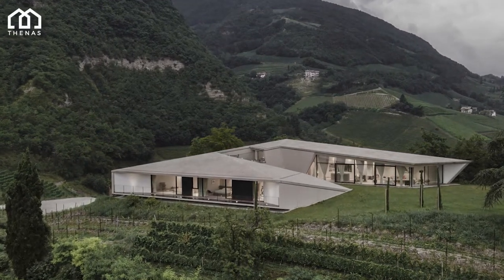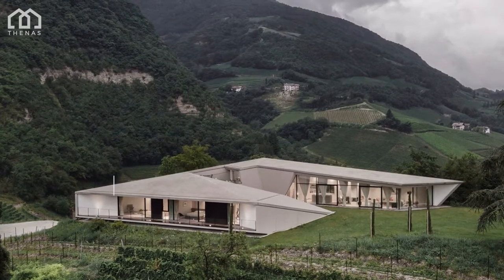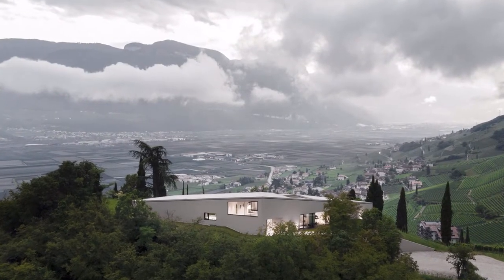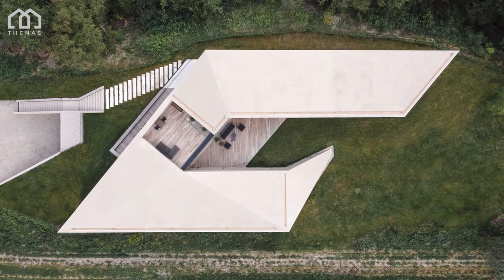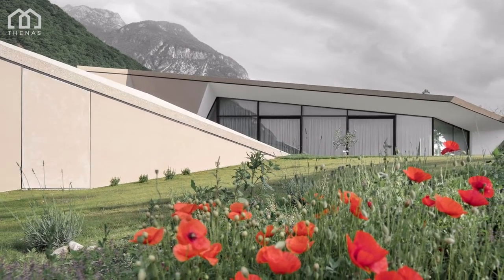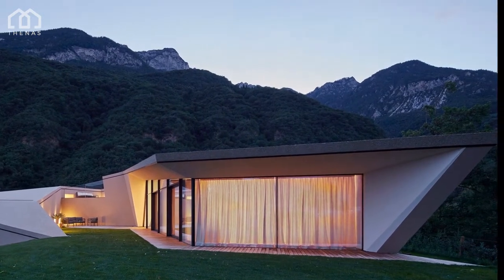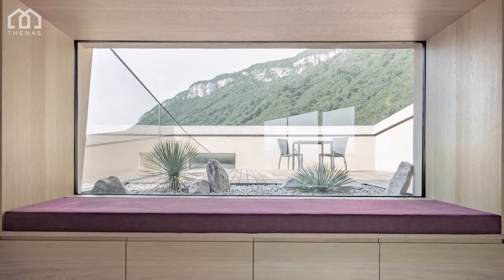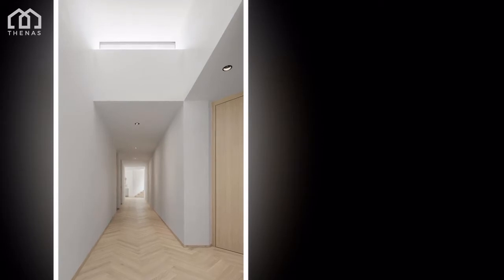Kastelaz Hof House / Peter Pichler Architecture (Tramin An Der Weinstrass, Italy) - Design & Ideas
Kastelaz Hof House / Peter Pichler Architecture (Tramin An Der Weinstrass, Italy) - Architects, Design, Plan & Ideas

Architects: Peter Pichler Architecture
Area: 380 m²
Photographs: Gustav Willeit
Construction Company: Bernard Bau
General Engineering: Pföstl & Helfer
MEP: Energytech
Lighting: Lightstudio